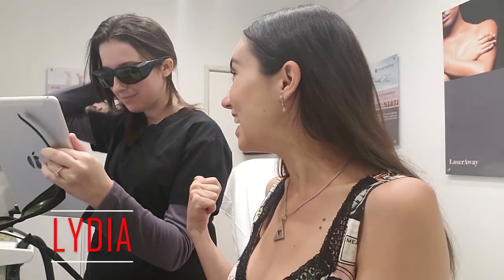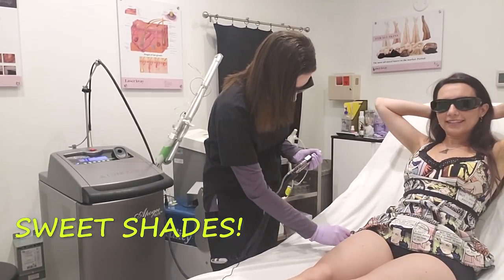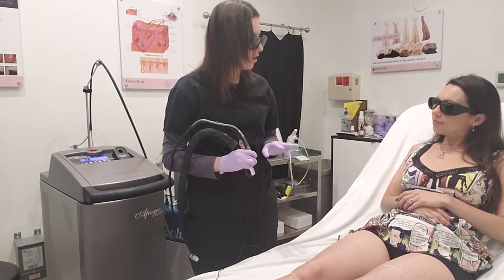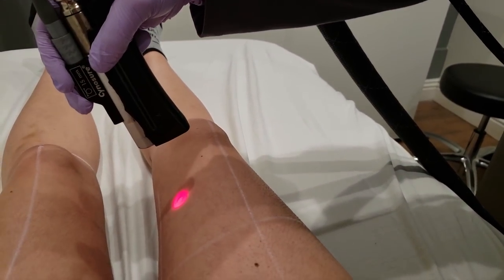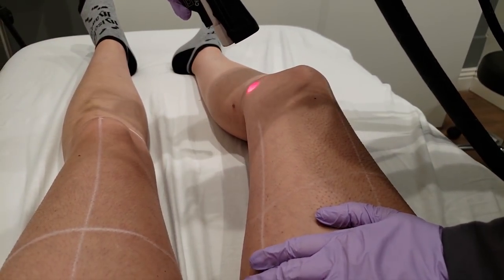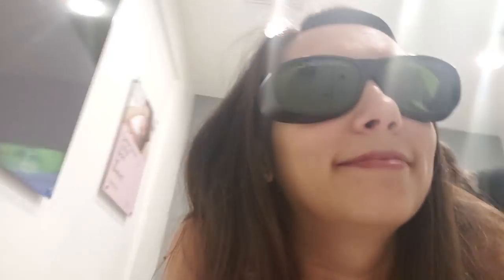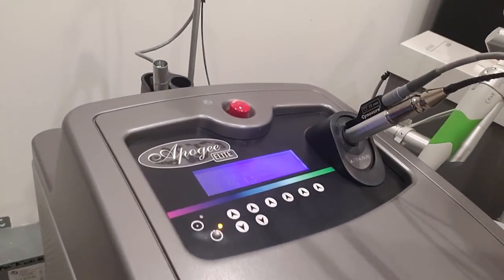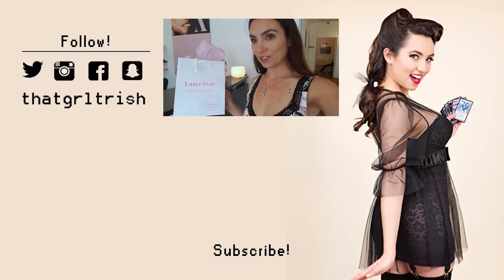Laser Hair Removal - YIKES! (LaserAway)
Ever wondered what Laser Hair Removal is like? I got my upper legs zapped by LaserAway so I'm sharing my experience here. Thank you LaserAway for the free treatment!

Trisha Hershberger
18723 Via Princessa #121